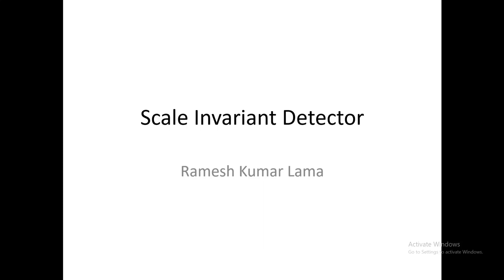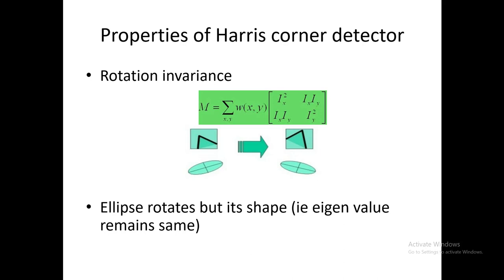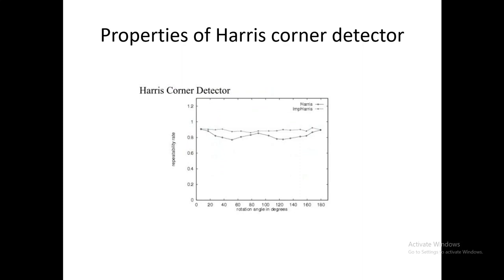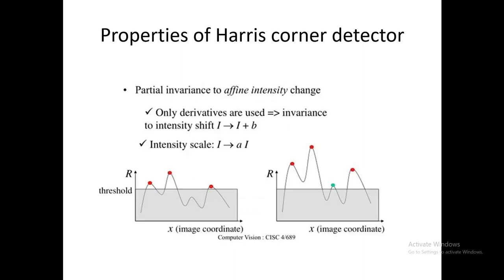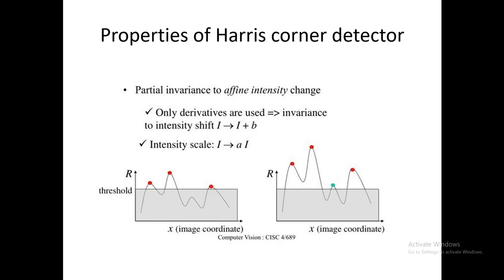Scale Invariant Detector